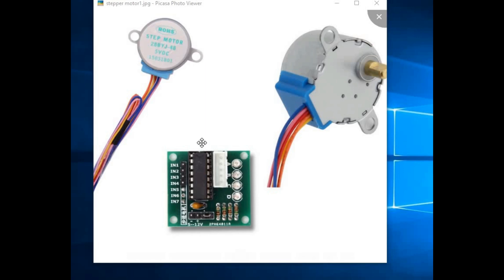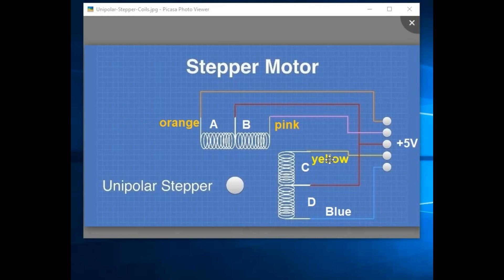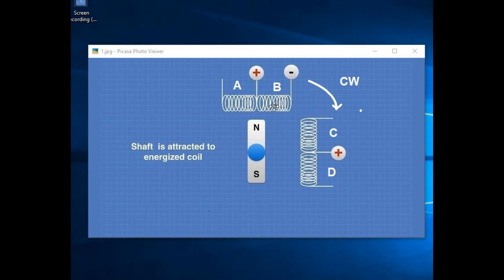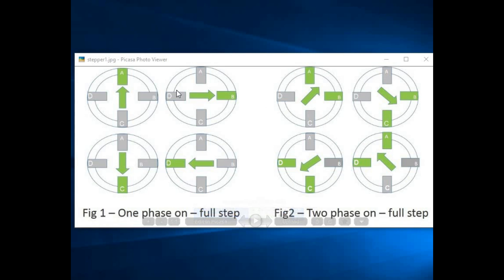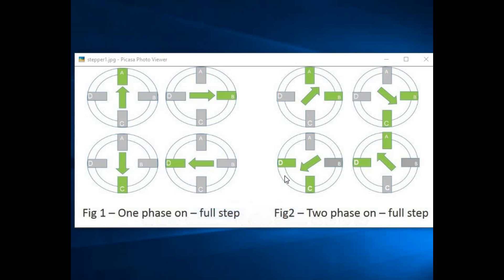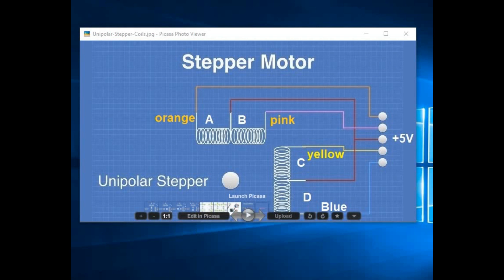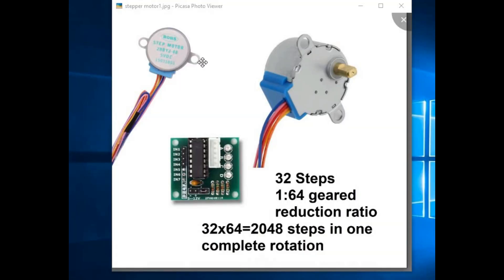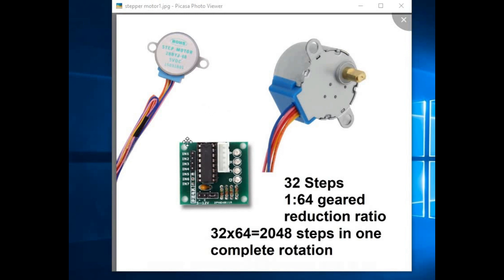Unipolar stepper motor working principle and practical with Arduino UNO and ULN2003 (part 1)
Hi friends, in this video, we will learn the theory of 28BYJ-48 unipolar stepper motor and then in the next video, we will control it using ULN 2003 motor driver board and Arduino.
Now let us see how a unipolar stepper motor works. The 28BYJ-48 stator has a total of four coils. One end of all the coils are connected to +5V, the red wire and the other end of each coil is pulled out as wire colors Orange, Pink, Yellow, and Blue respectively.
The rotor of the motor consists of a permanent magnet with north and south pole as shown here in the picture. A stepper motor can be made to rotate only if the coils are energized in a logical sequence. When the coil is energized, the magnetic field is produced around it. We can see here that if we energized coil B, then the rotor comes to this position due to the magnetic field. Now if we energized coil D, then the rotor comes to this position as shown in the figure. thus the rotor moves a step from B to D that is 90 degree. This is called full step clockwise rotation. Thus we can rotate the rotor of the stepper by applying current to its coil in a logical sequence. Here we have shown 90-degree rotation only for understanding. And we can rotate it anticlockwise just by changing the logical sequence. Watch the video to know more.